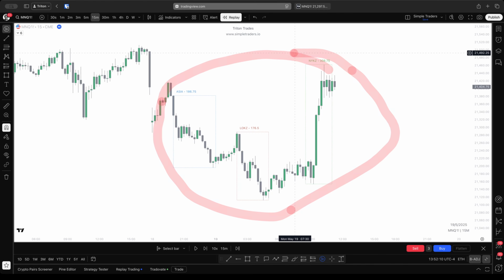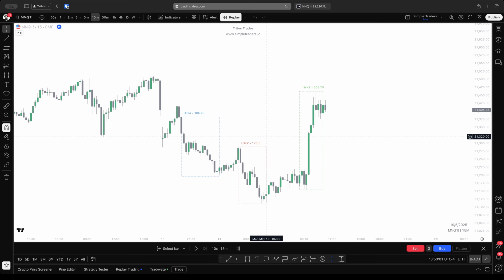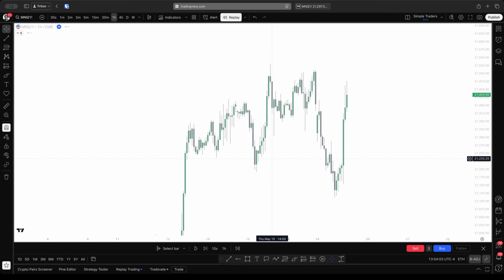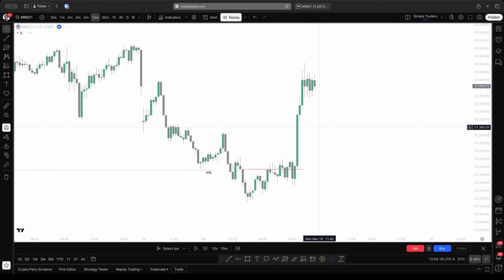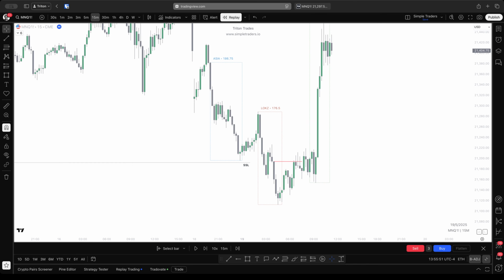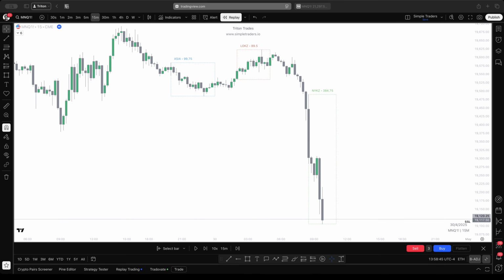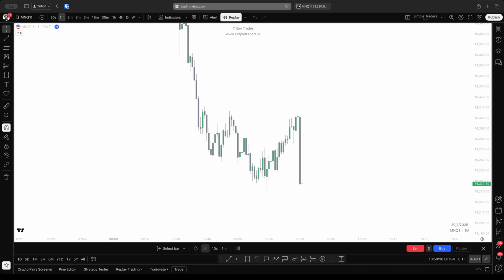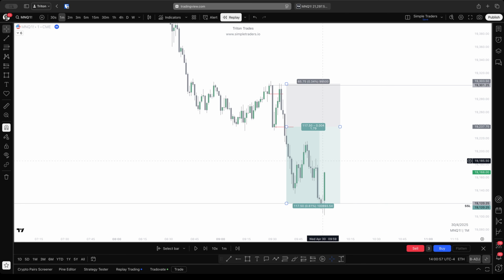How to trade the London Reversal (ICT Concepts)